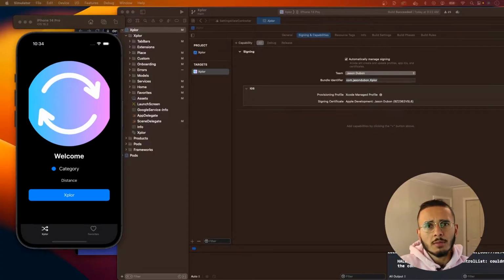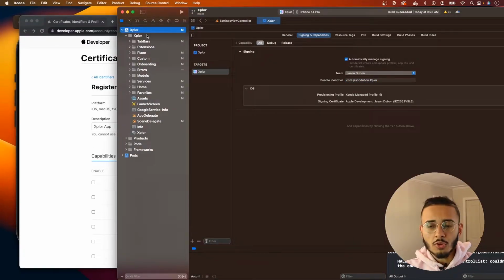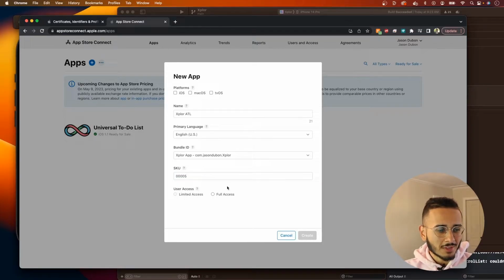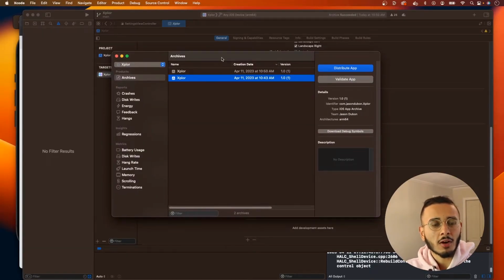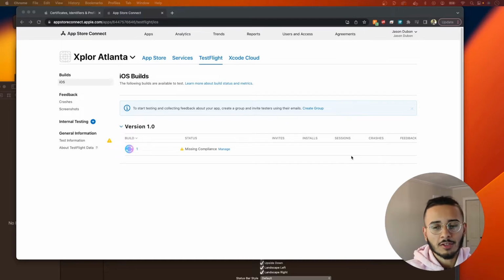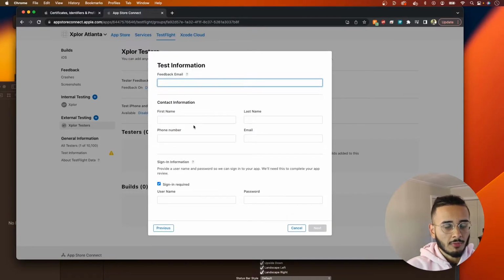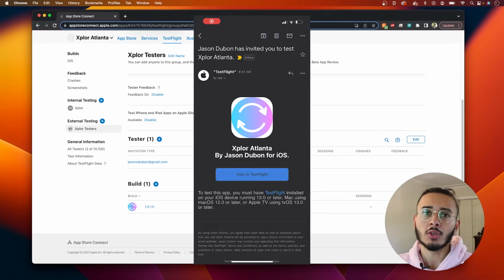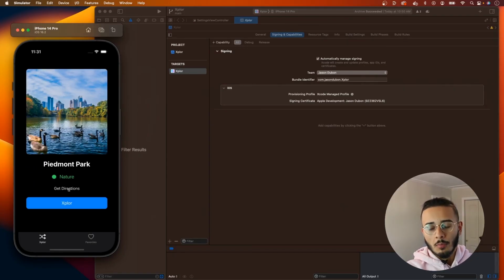How to Upload Your App to TestFlight | Swift Xcode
In this video, we go over how to upload your app to TestFlight to share your app with App testers or friends!

0:00 Intro
0:29 Create Bundle Identifier in Apple Developer Account
1:25 Adding App to AppStore Connect
2:15 Archive Your App
3:37 Publishing to TestFlight & Sharing with Testers
5:35 Final Thoughts